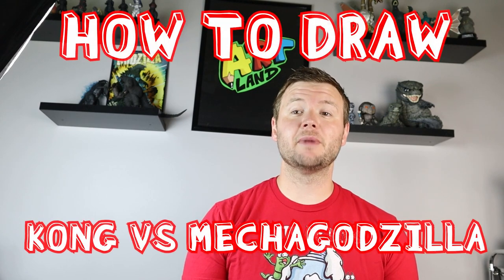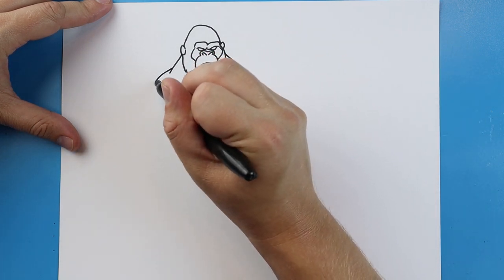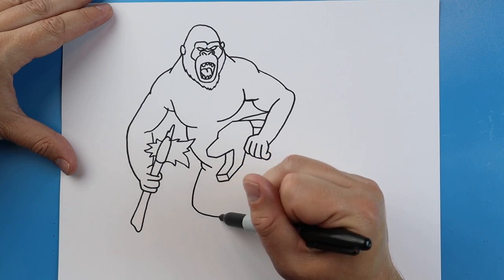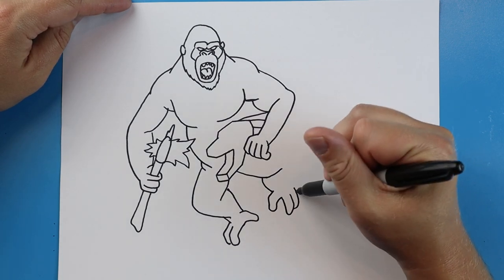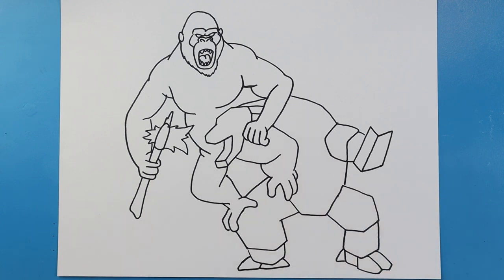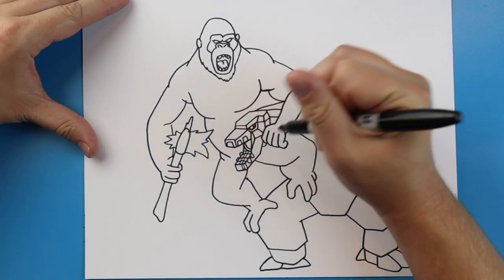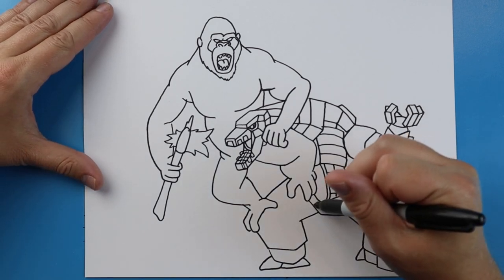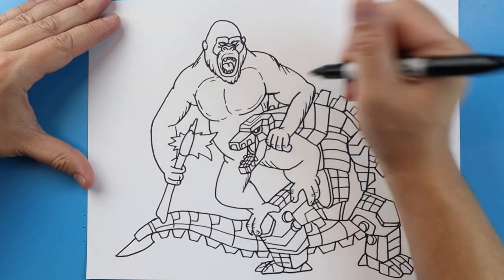How to Draw KONG VS MECHAGODZILLA!!!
Step by step video on how to draw KONG VS MECHAGODZILLA!!!